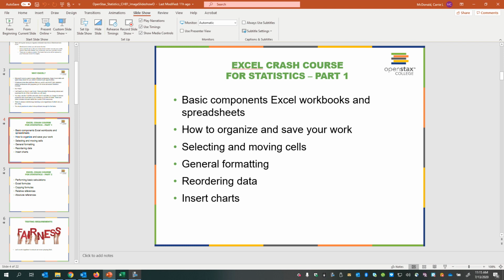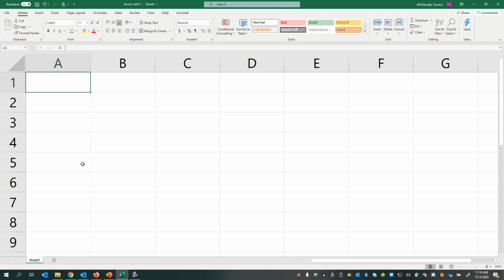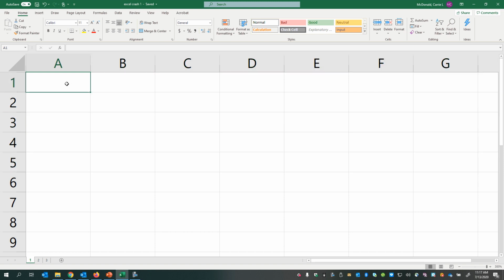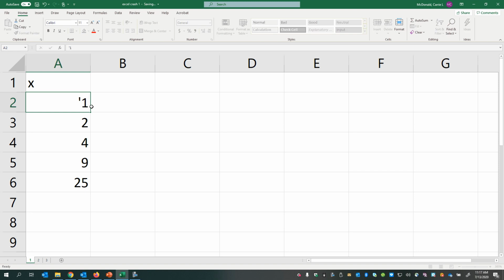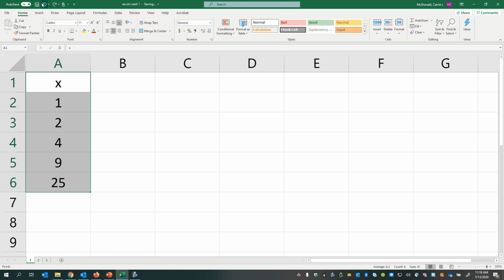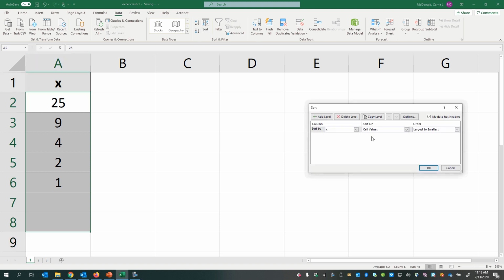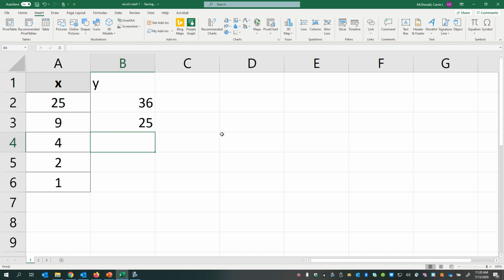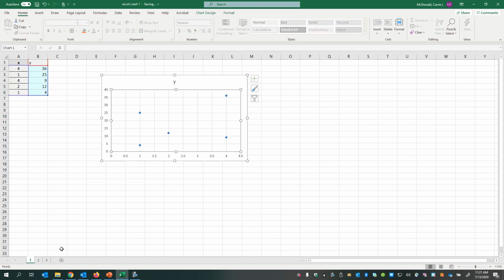Excel crash course for Statistics - Part 1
Learn how about Excel workbooks and worksheets, how to organize and save work, select and move cell contents, general formatting, reordering, and inserting charts